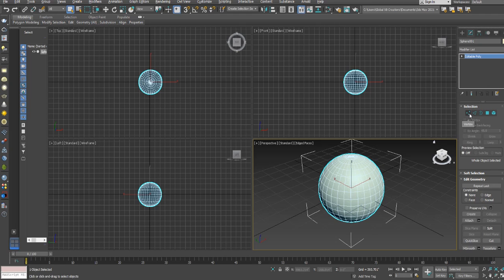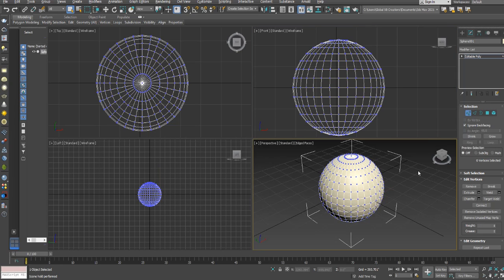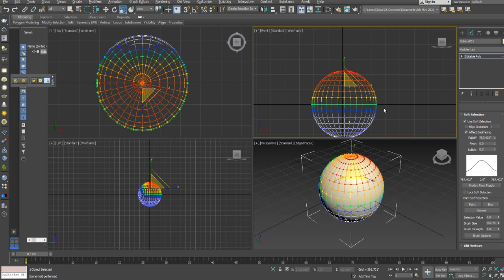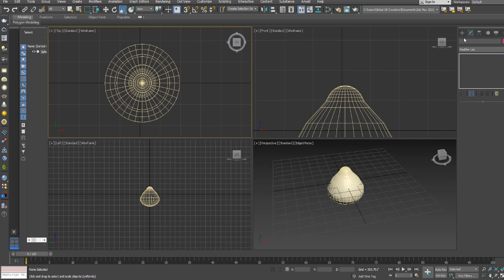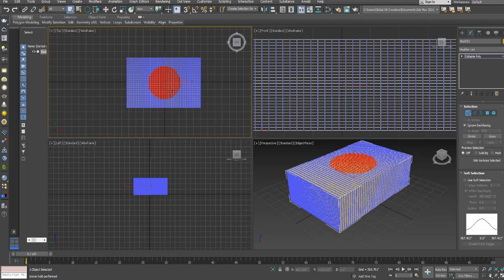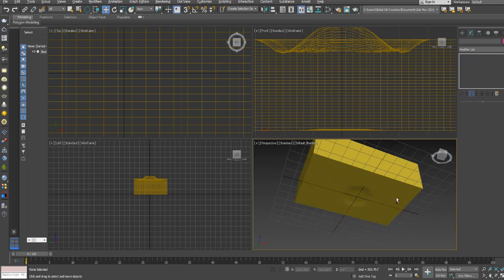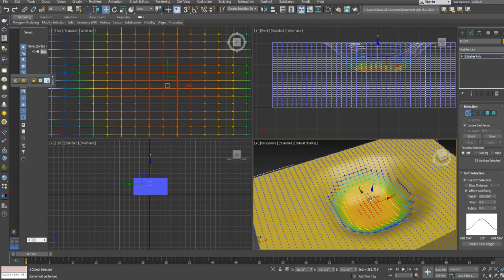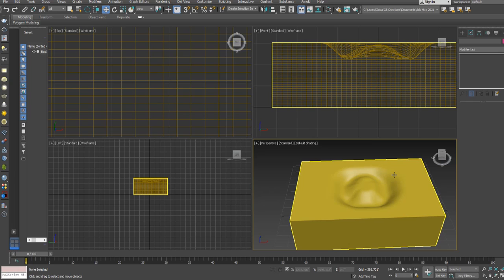3Ds Max Basics: 06 Ignore Backfacing and Soft Selection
3Ds Max Basic Tutorial Series. Stay tune for upcoming videos.